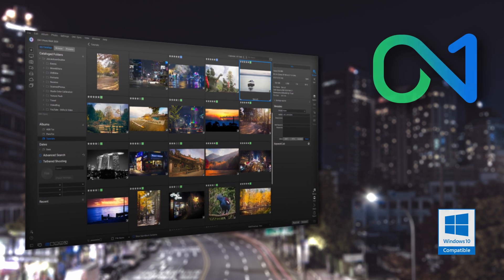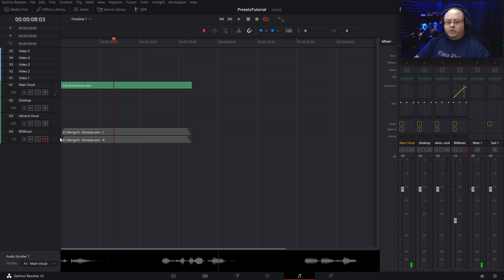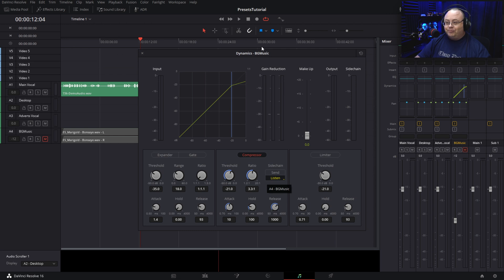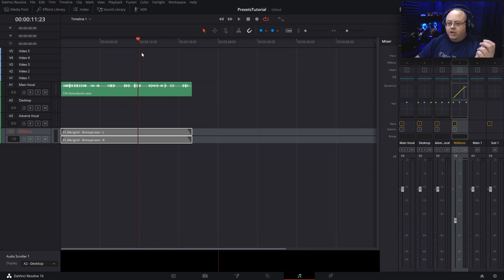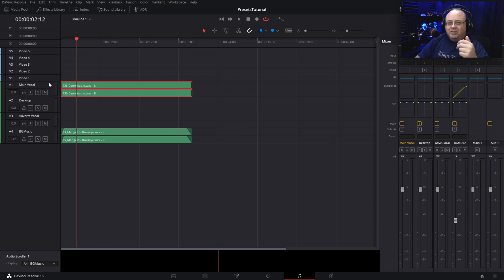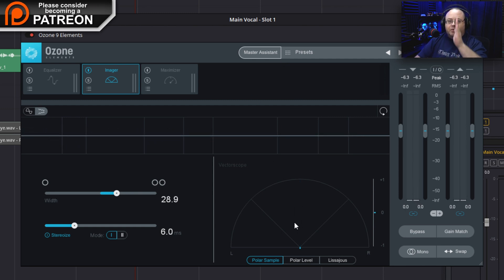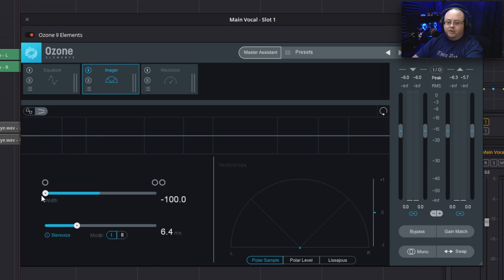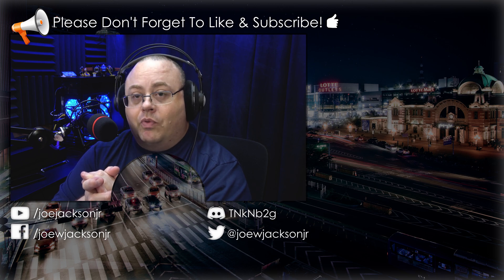How To Fix Mono Audio & How To Convert To Dual Mono - DaVinci Resolve 16 Tutorial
🎥   About This Video:
Hey Everyone. In this DaVinci Resolve 16 tutorial I show you how to fix your the left side audio problems and how to configure dual mono audio tracks so many of your stereo plugins can work correctly.

SUPPORT JOE DIRECTLY!